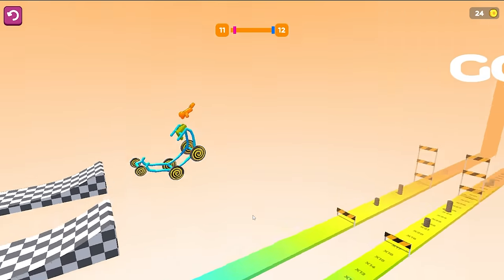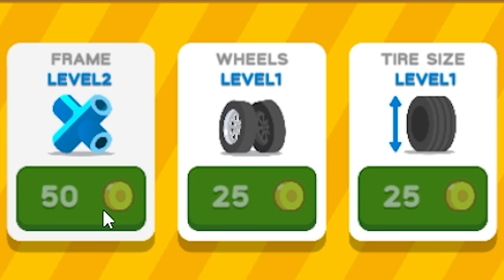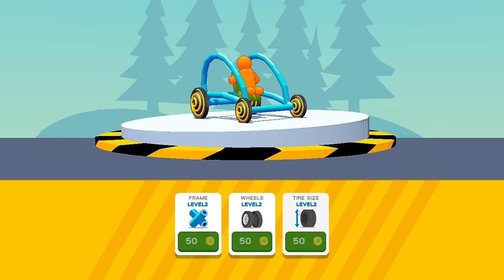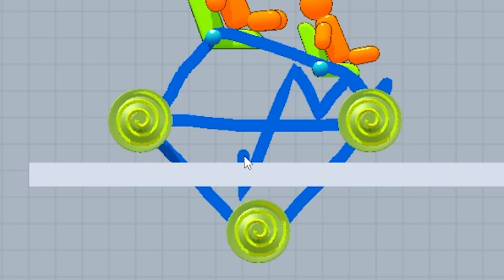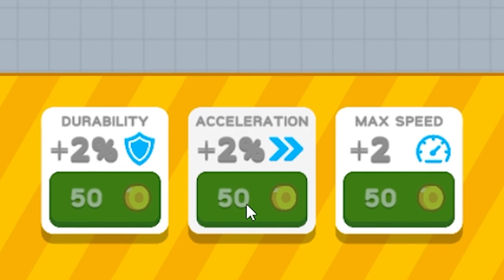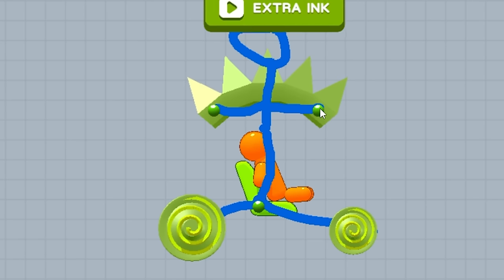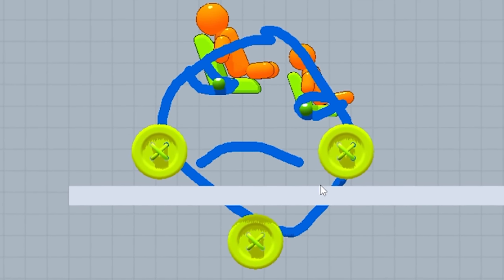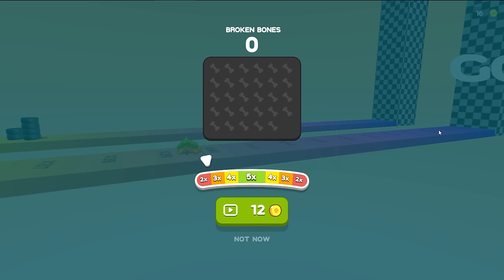I drew ridiculous cars that came to life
It's Draw & Break It!.
ABOUT - Draw & Break It!
Draw, race, and win! Pass obstacles, and don't break your car before finishing the race!